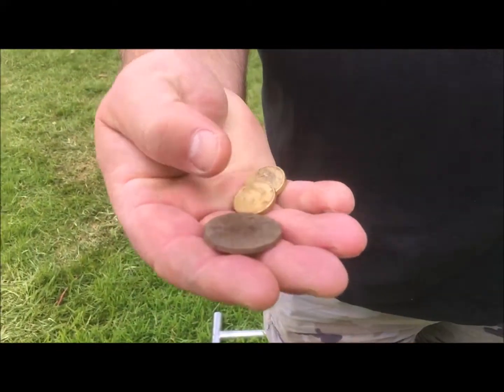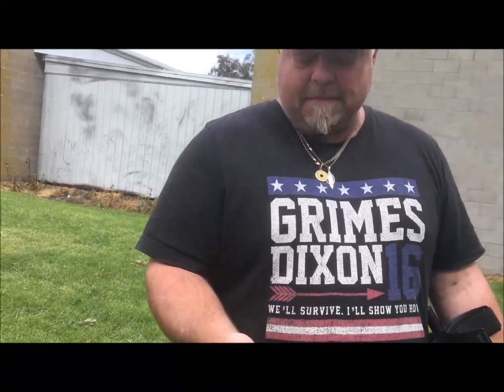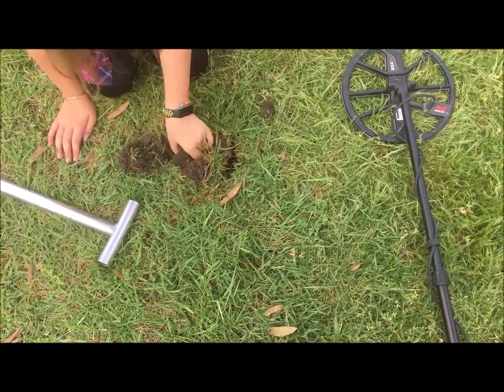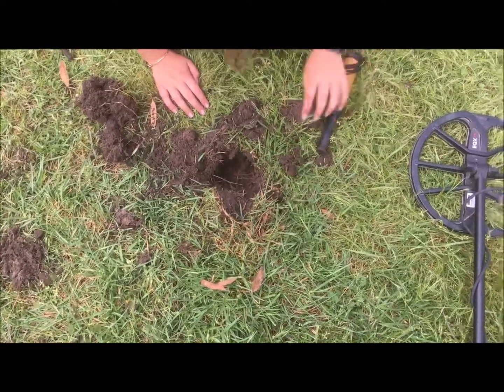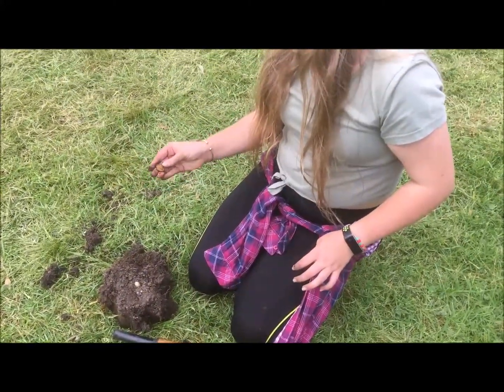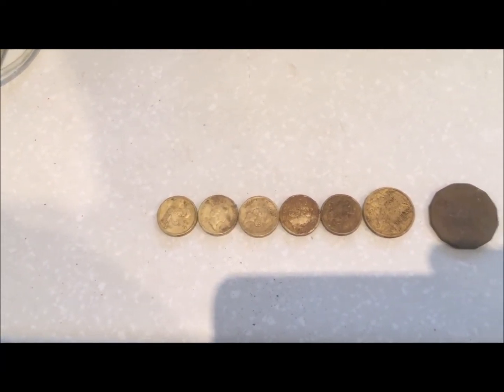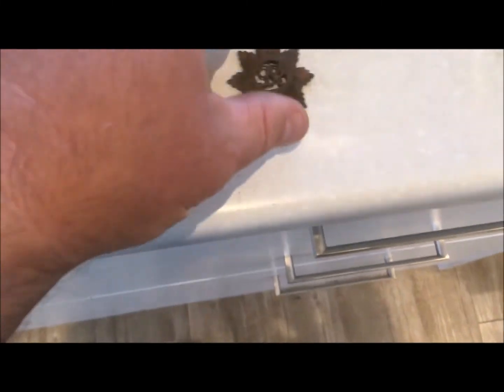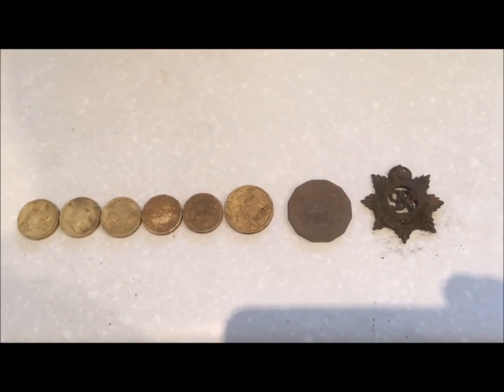Equinox 800 quick hunt with quick recovery speed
Equinox 800 running high recovery speed over well worked ground